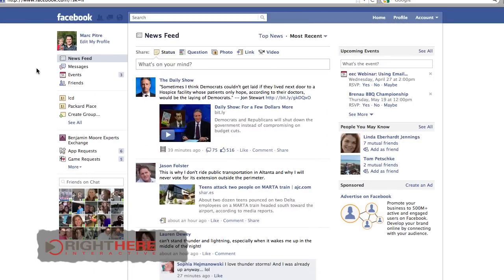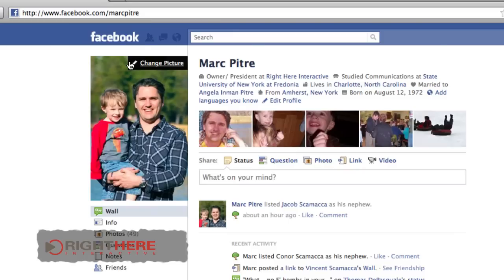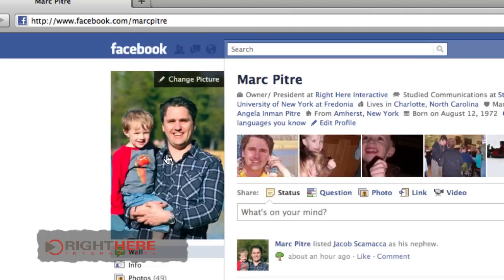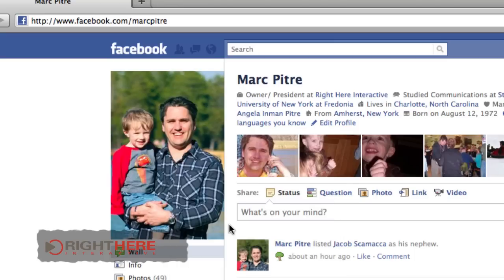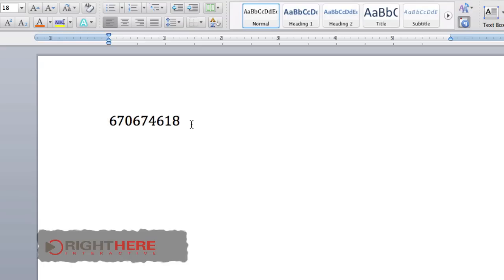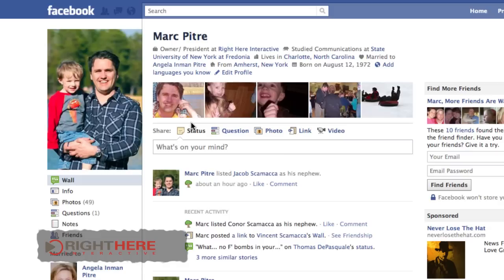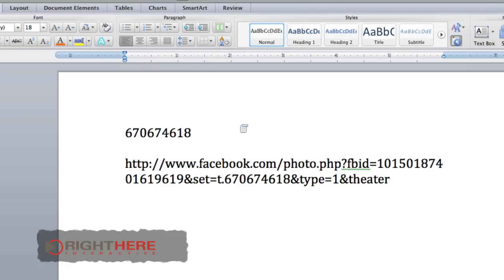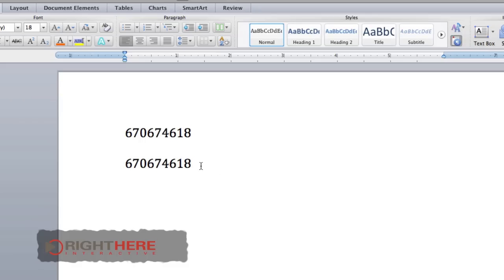How To Find Facebook User ID's For the Facebook Commenting Tool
When you use the Facebook commenting tool and want to assign administrators, you need their Facebook User ID. How do you find it? This video shows you how.